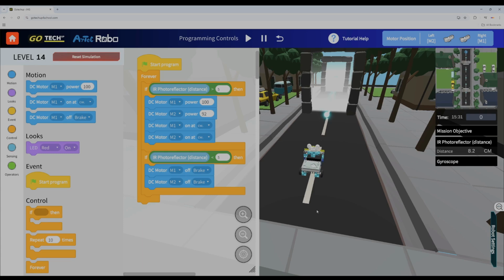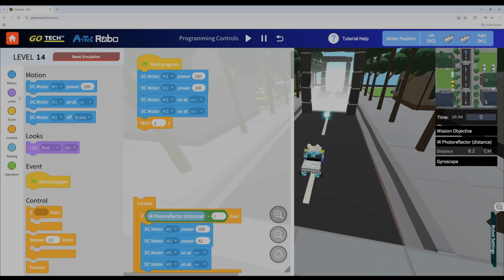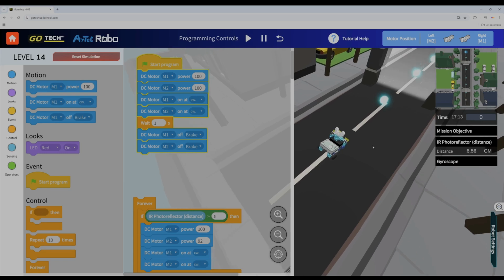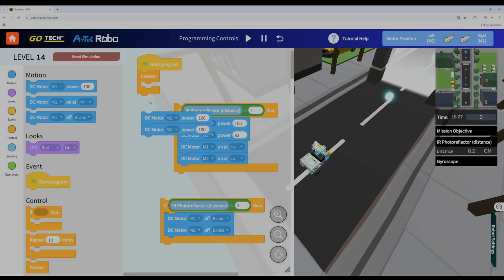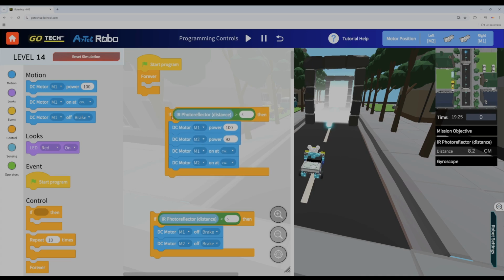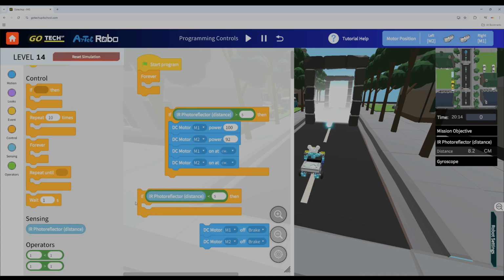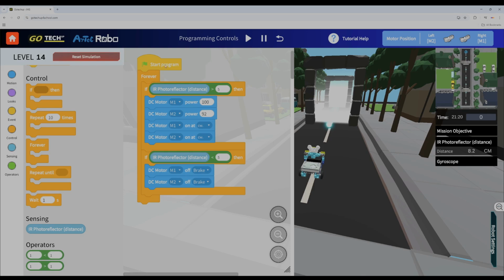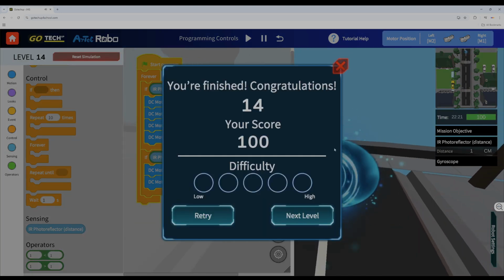[GoTechUp4School] Level 14 Tutorial